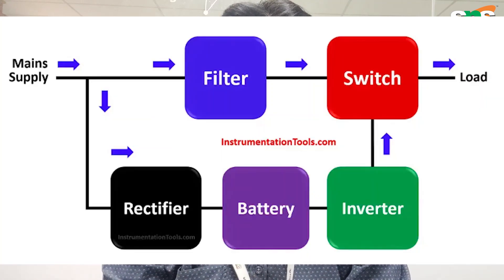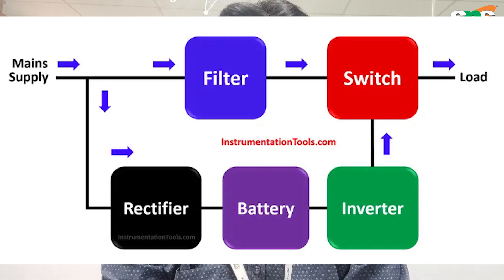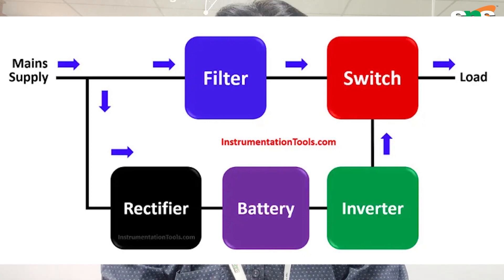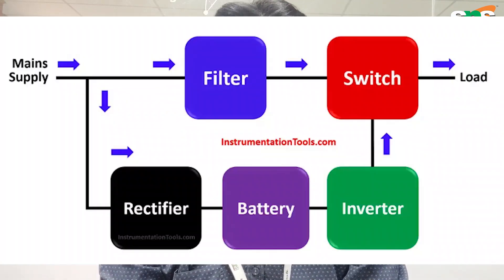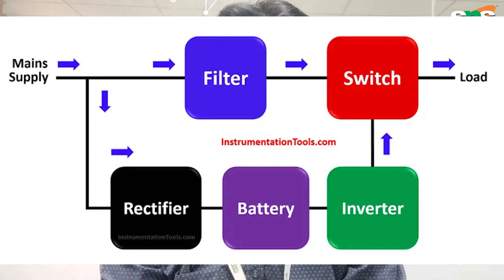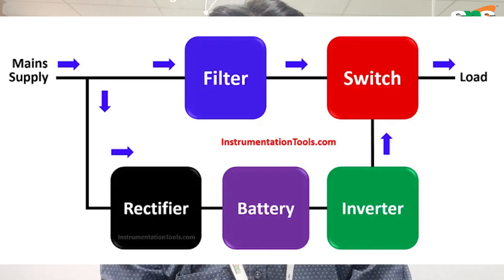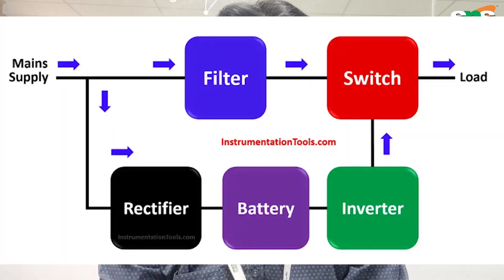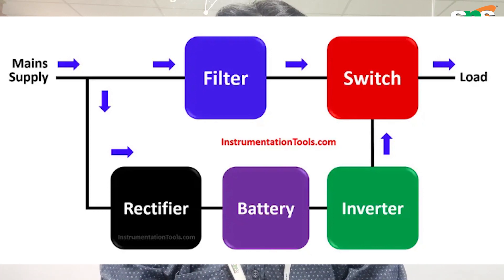UPS for Healthcare Applications | Case Study | SNS Institutions